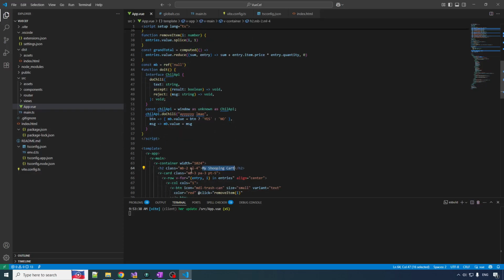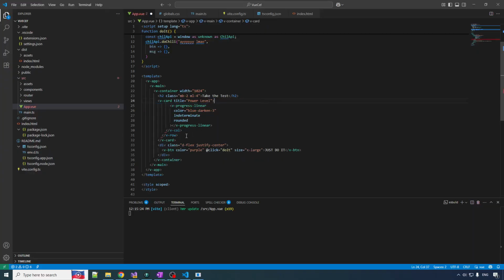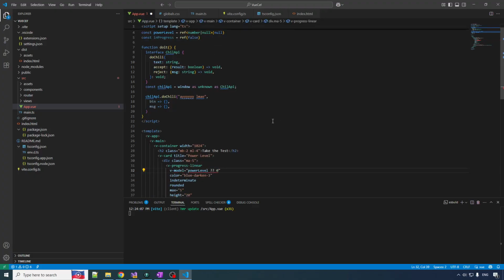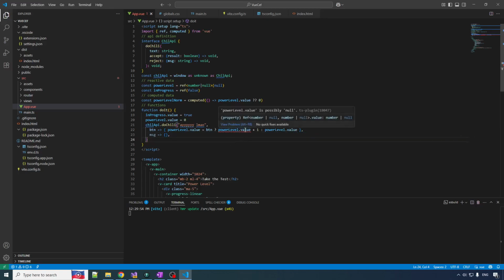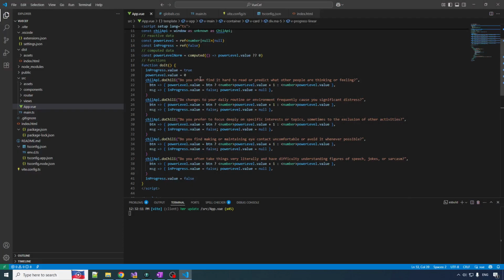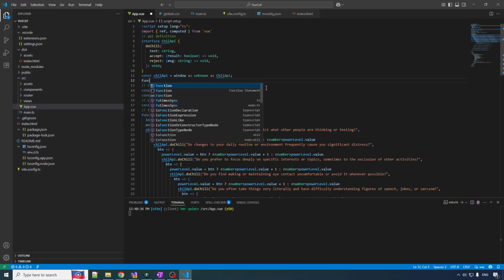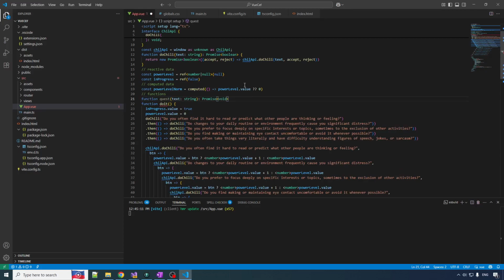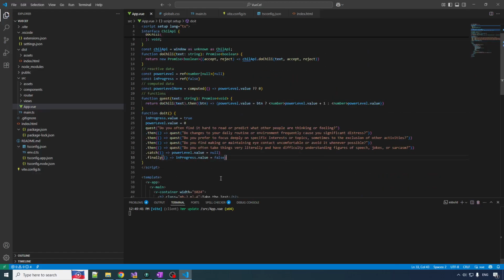C++ Nano CEF [Typescript/JS Promise]